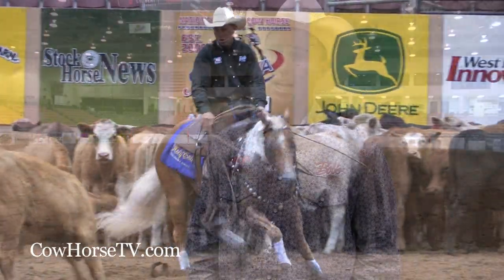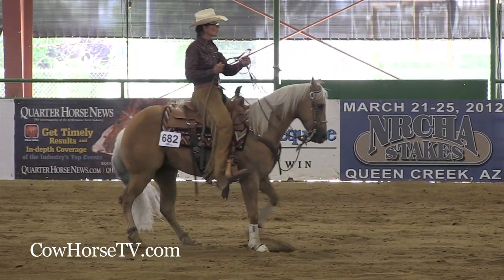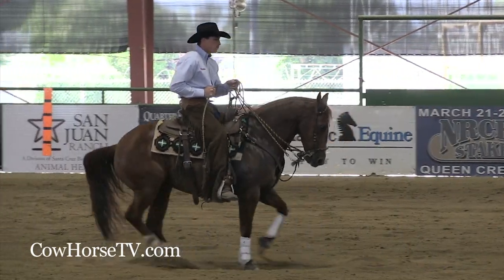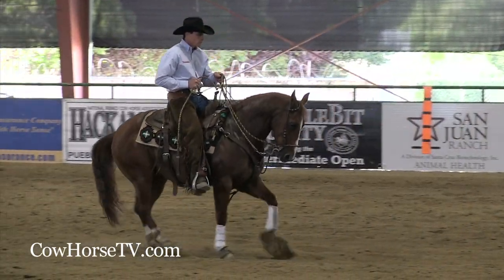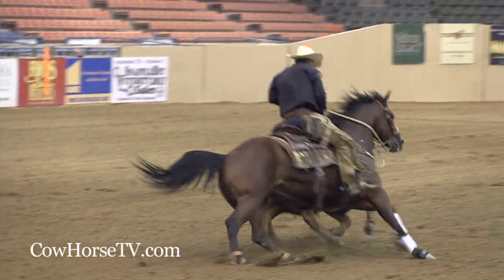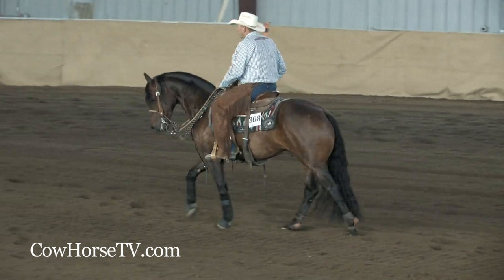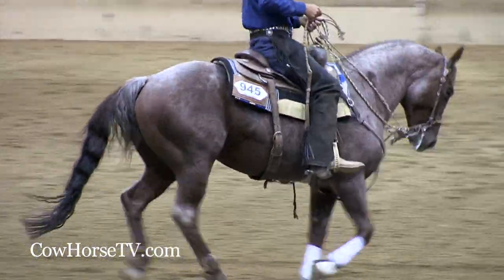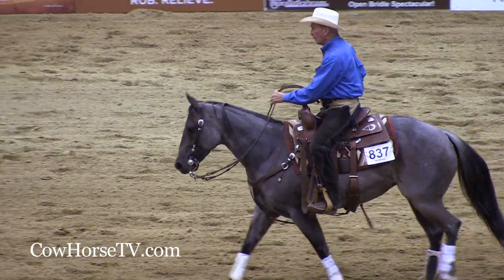Jake Telford: NRCHA Snaffle Bit Futurity Classes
Cow Horse Trainer, Jake Telford, explains the different classes you'll see at the National Reined Cow Horse Association (NRCHA) Snaffle Bit Futurity.